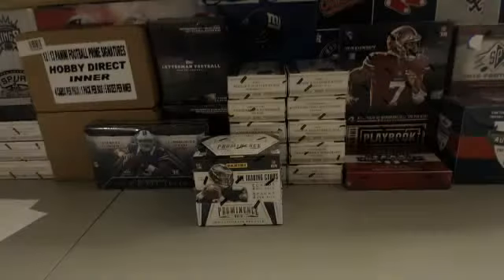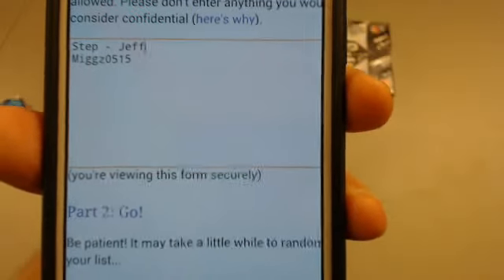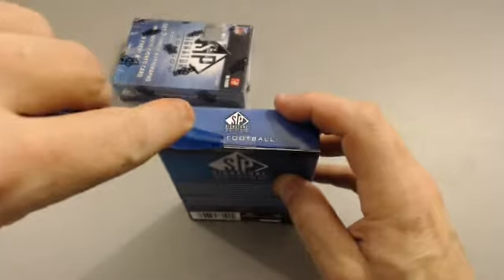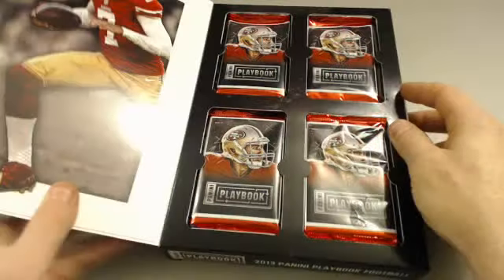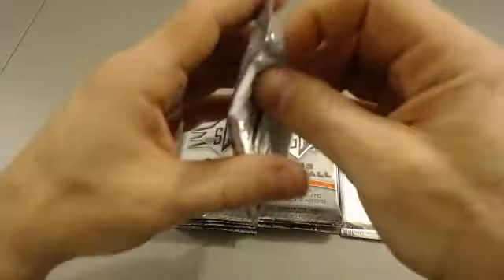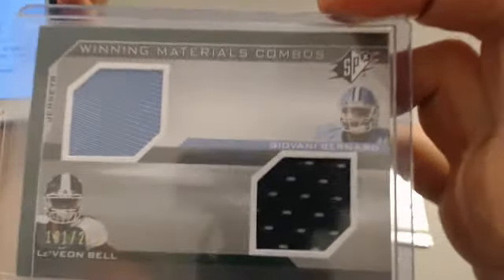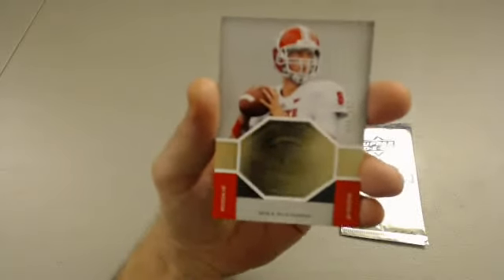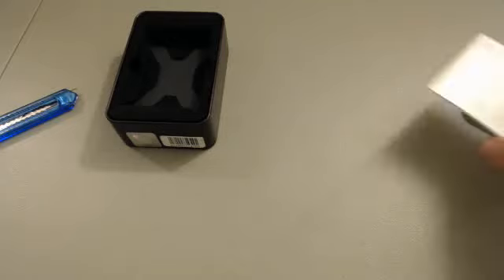1.13.15 11pm 2009 SP Sigs 5 box, 2013 Playbook, 2013 SPX, 2011 Timeless Treasures